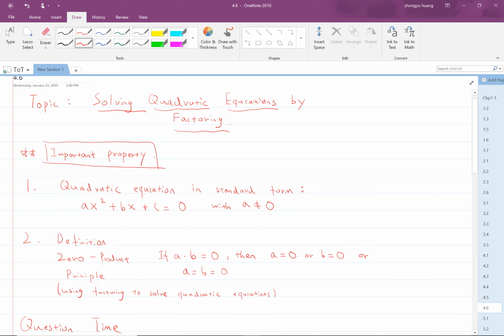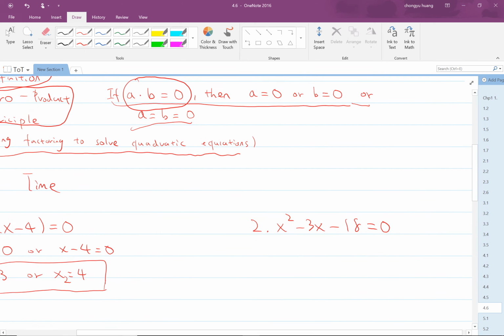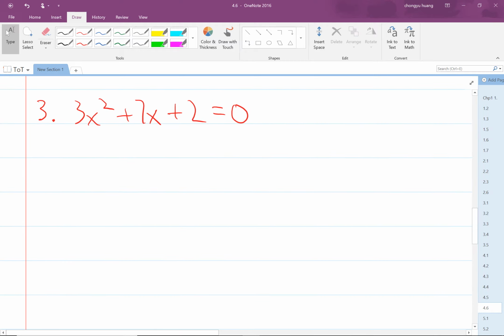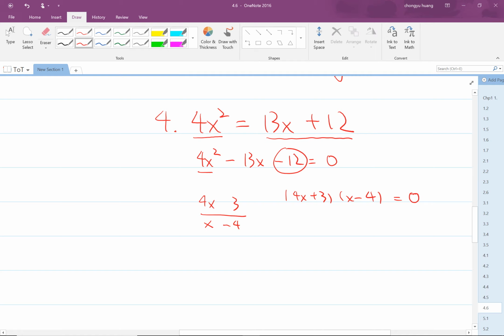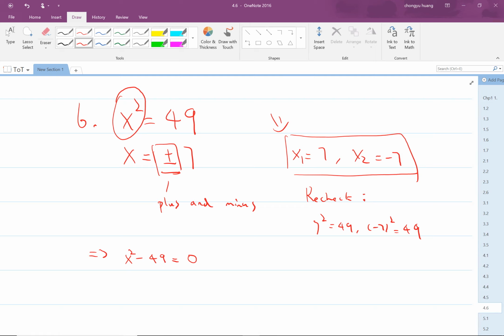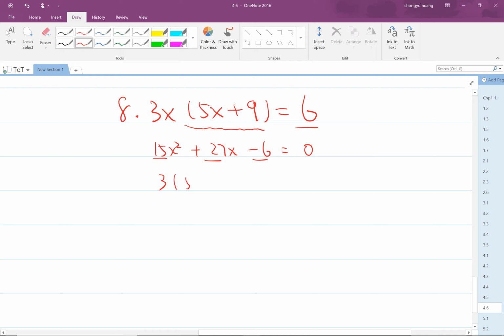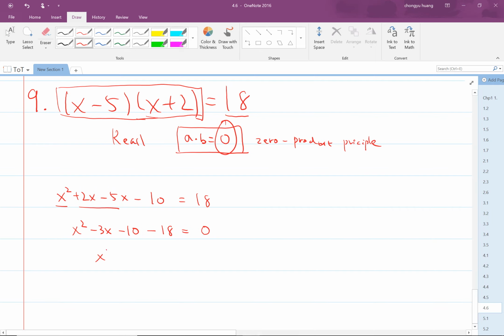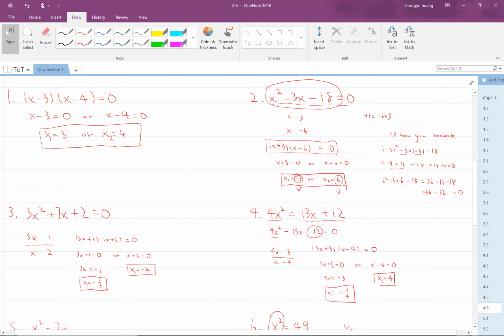Solving Quadratic Equations by Factoring